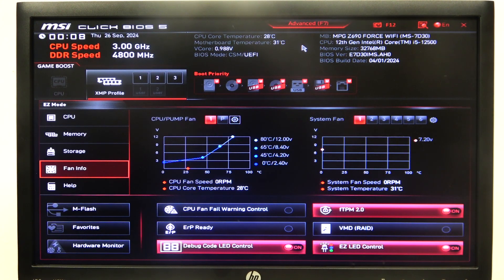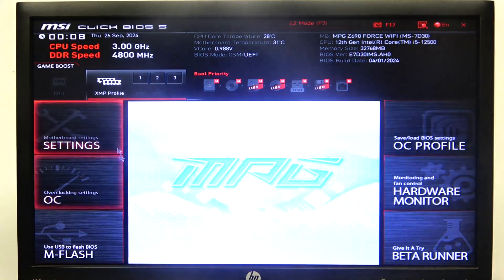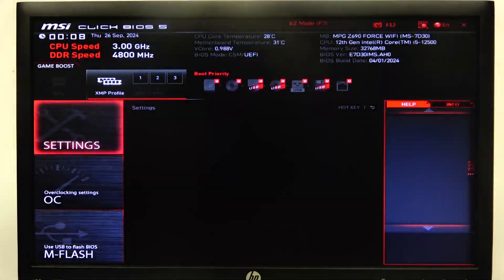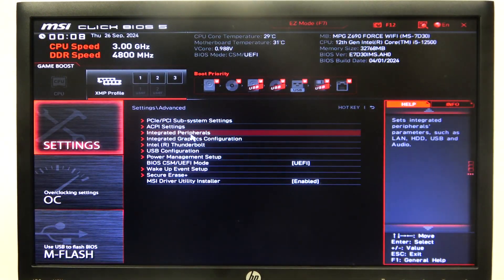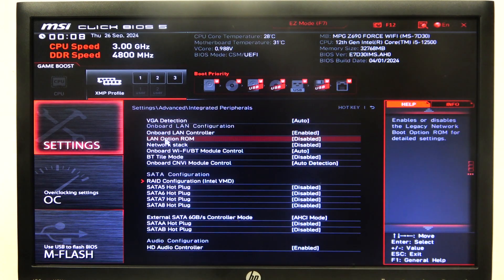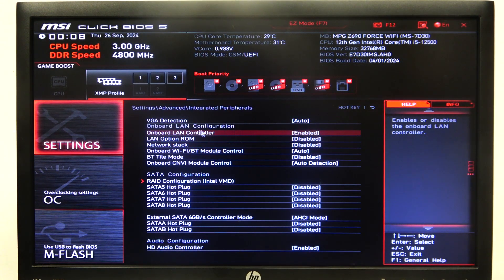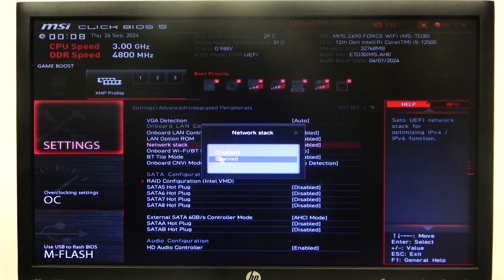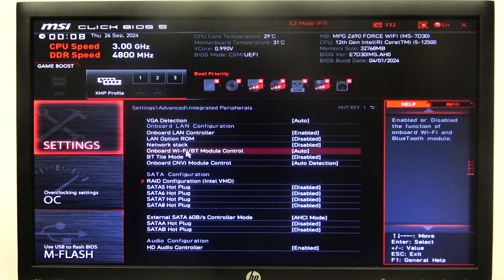MSI MPG Z690 Force WiFi - How to Enable/Disable Network Stack? | Control Network Boot Settings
Hello! In this guide, we’ll show you how to enable or disable the network stack feature on your MSI MPG Z690 Force WiFi motherboard. The network stack is essential for network booting, and controlling this option helps manage whether your system can boot via a network connection. This is particularly useful for advanced networking setups. Follow along as we guide you through the process. Let’s get started!

How to Enable Network Stack on MSI MPG Z690 Force WiFi?
How to Control Network Boot Settings on MSI MPG Z690 Force WiFi?
How to Disable Network Stack on MSI MPG Z690 Force WiFi Motherboard?